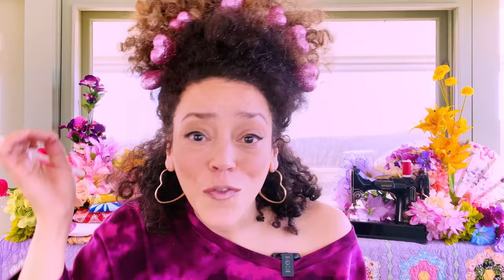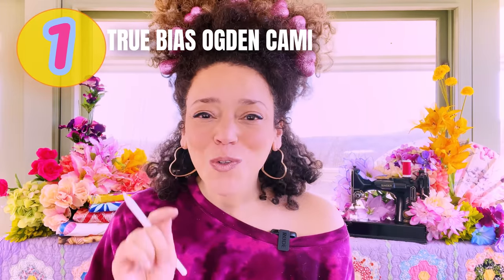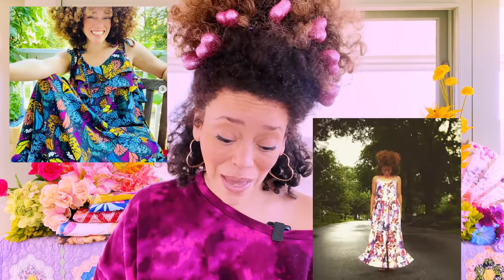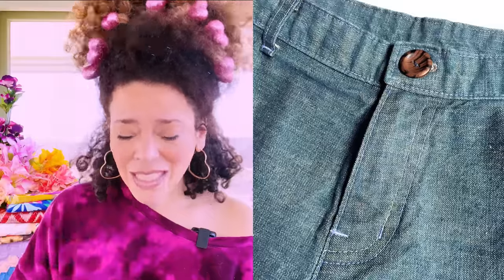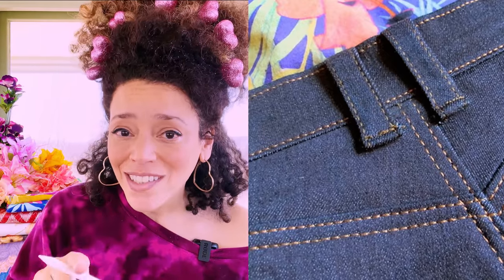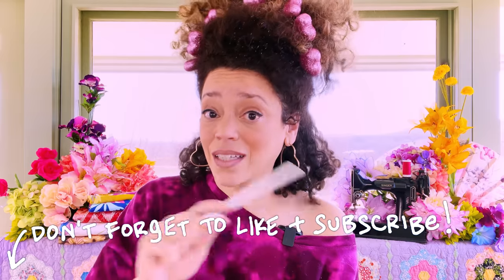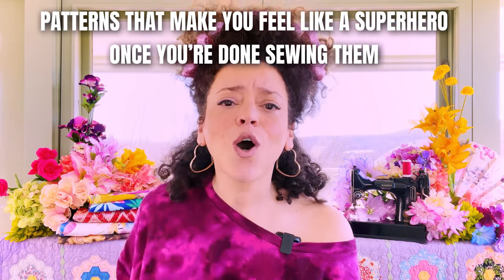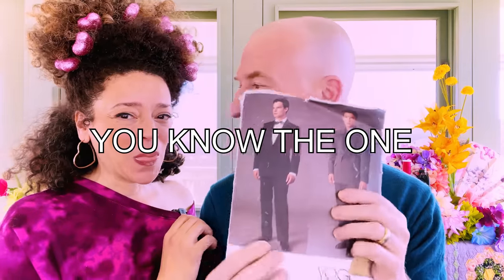6 Sewing Patterns that will LEVEL UP your skills! 💥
From indie designs, to Big 4 envelopes, and DIY patternless upcycles, I’ve got 6 great sewing patterns that are going to level up your stitching game, beginner or advanced! Each of these garments comes with great instructions to ensure success, and can be mixed and matched to create a mini wardrobe. I’ve made them all MULTIPLE times for multiple bodies, and I consider them all Tried N Trues (TNTs)!

Love always,
Marcy & Rob